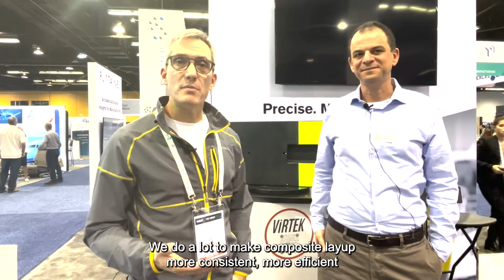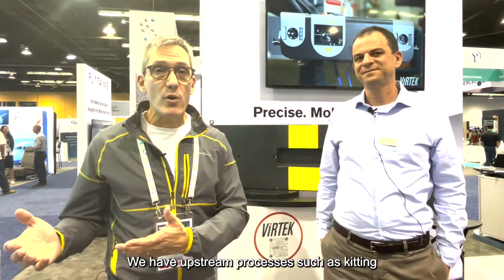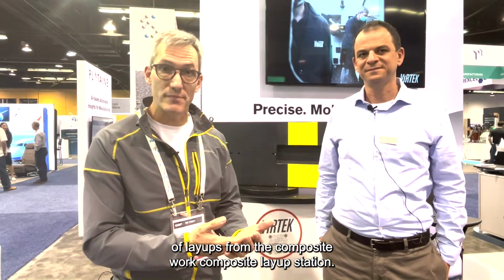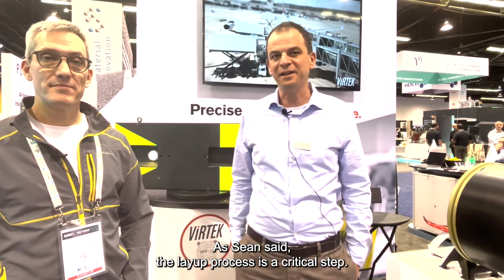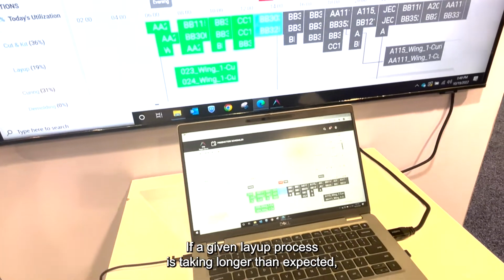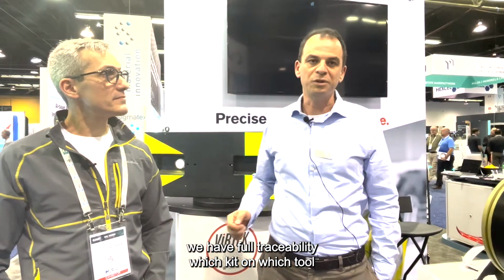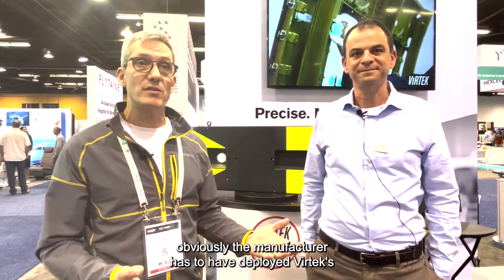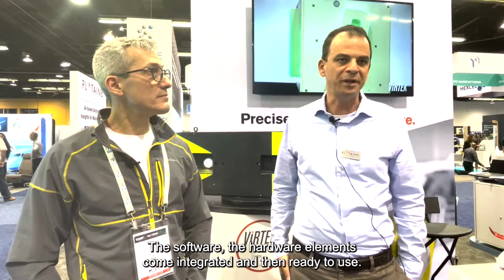Integrating Laser Projection Systems with AI-Based Cloud Software | CAMX 2022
Sean Francoz, Director of Product Management at ViRTEK and Avner Ben-Bassat, President & CEO of Plataine discuss their partnership centered around automated laser projection solutions and AI-based cloud software. Their partnership hopes to improve on-time delivery as well as quality control for aerospace manufacturers.

About CompositesWorld: CompositesWorld is the source for reliable news and information on what’s happening in fiber-reinforced composites manufacturing. Through our monthly magazine, e-newsletters, digital content, market research and events, we connect manufacturing leaders to reliable, accessible information about processes and trends across the global composites manufacturing industry. Our coverage digs into what’s new and trending in composites design, tooling, materials and fabrication, and we share the stories of how these materials and processes come together in real-world applications for end markets like aerospace, automotive, marine and wind energy.